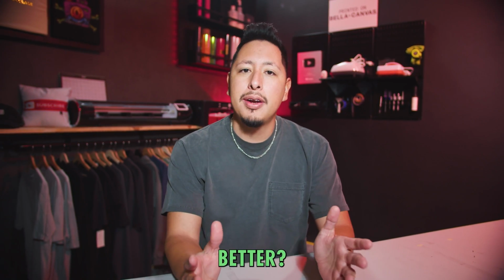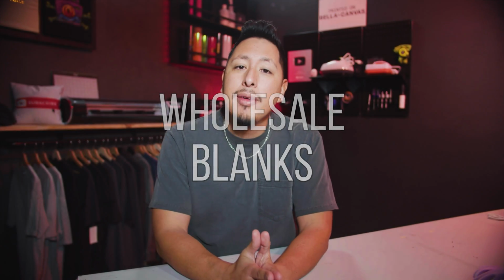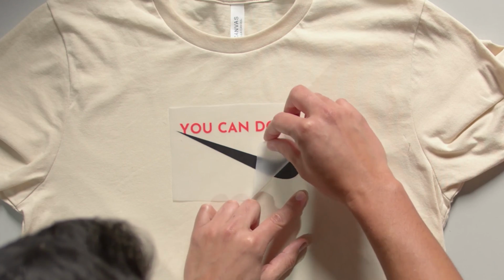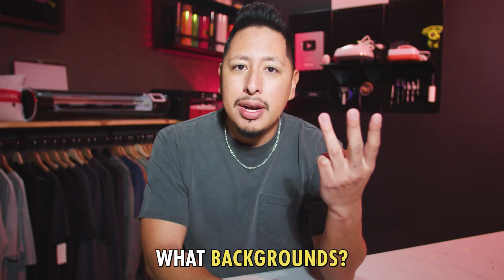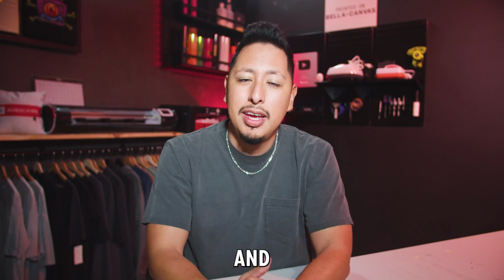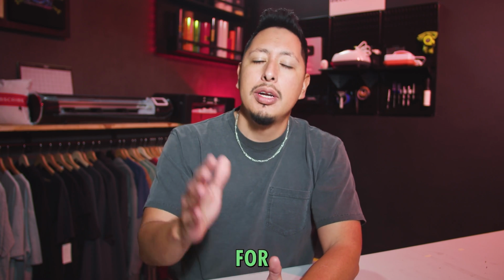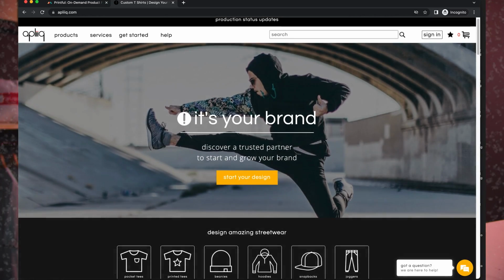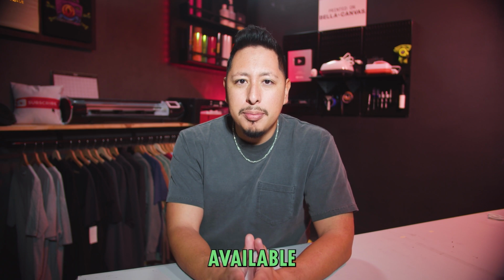How To Start A Clothing Brand (Under $200) | Design and Launch Guide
Did you know that on average most entrepreneurs spend $2500 to launch a clothing brand? In this video we are showing you how to design and launch it with less than $200. This budget-friendly approach has been used by brands globally.

Throughout this video we will walk you through the process of designing a collection and then lay out a strategy for you to sample, market, launch and sell.

✅Access the FREE Apparel Playbook and build a strategy for your brand today

Don't let a low budget hold you back from pursuing your dreams of starting a clothing brand.
*Follow along*

0:00 How To Start A Clothing Brand (Under $200)
1:00 Best Programs To Design A Clothing Line
3:35 How To Make Products On A Budget The Right Way
6:50 Marketing Your Clothing Brand
8:25 How To Organize Your Brand’s Photoshoot
10:37 How To Create A Brand Content Calendar
12:10 Capturing Sales For Your Brand
14:48 Launching Your Brand
16:50 How To Manufacturer Your Designs
19:00 Printshop vs POD vs You

*Additional Resources*